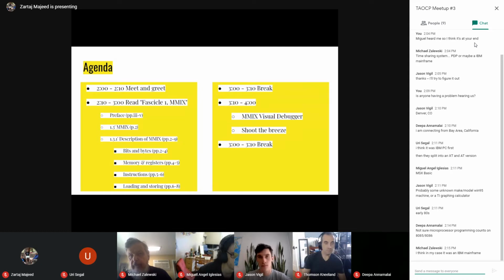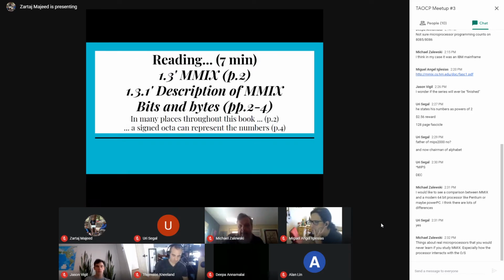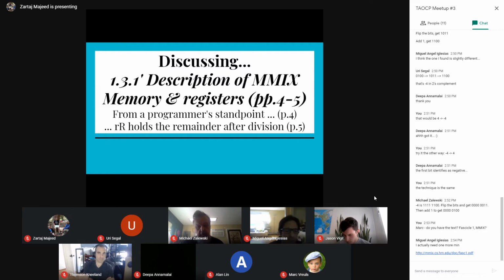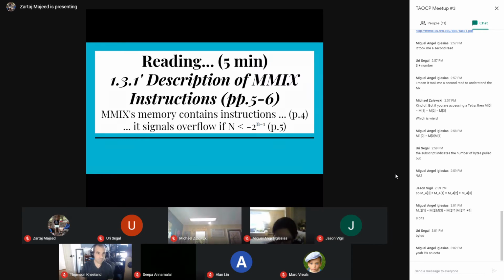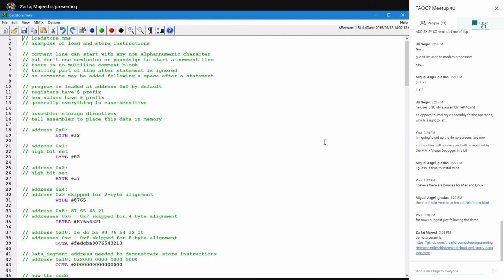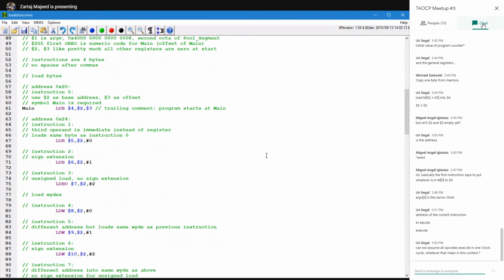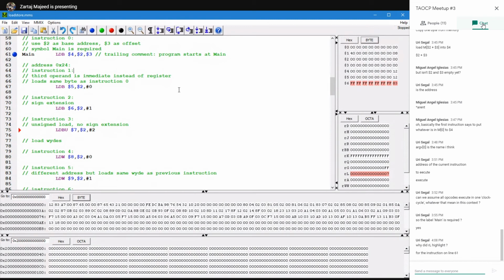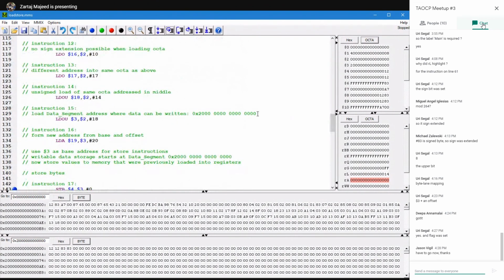Introduction to MMIX - TAOCP Meetup #3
We introduce the MMIX computer used throughout TAOCP!

In this first meetup on MMIX, we learn how data is represented and stored in MMIX memory. Data is operated upon using instructions from the MMIX instruction set. We'll start with instructions for moving data between memory and registers where data may be manipulated. We'll continue with more instructions in the following meetups.

TAOCP #3 - Introduction to MMIX
Date: Saturday, 19 September 2020
Time: 2-4p America/New_York

Agenda:
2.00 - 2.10 Meet and greet
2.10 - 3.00 Read and discuss couple pages at a time from "Fascicle 1, MMIX" (corresponding to "Chapter 1, Basic Concepts")

- Preface (pp.iii-v)
- 1.3' MMIX (p.2)
- 1.3.1' Description of MMIX (pp.2-8)

--- Bits and bytes (pp.2-4)
--- Memory and registers (pp.4-5)
--- Instructions (pp.5-6)
--- Loading and storing (pp.6-8)

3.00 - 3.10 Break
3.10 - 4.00 Hands-on MMIX Visual Debugger shoot the breeze

Video Outline:

00:00 - Meet and greet - What was the first computer you programmed? Responses in chat
00:45 -  Plan to have 4 meetups on MMIX
01:35 - Agenda
01:45 - Procedure for reading and discussing
02:44 - Knuth quote
03:10 - Reading... (5 min) Preface (pp.iii-v)
09:06 - Discussing... Preface (pp.iii-v)
09:55 - Will the series ever be finished?
10:55 - Knuth likes powers of 2
11:40 - Collaboration of Knuth the programmer with hardware architects Hennessy and Sykes
14:24 - Comparison between MMIX and Pentium or PowerPC?
16:24 - Reading... (7 min) 1.3' MMIX (p.2), 1.3.1' Description of MMIX, Bits and bytes (pp.2-4)
23:16 - Discussing... 1.3' MMIX (p.2), 1.3.1' Description of MMIX, Bits and bytes (pp.2-4)
23:55 - Unicode, ASCII, UCS-2, UTF-16
28:20 - Pound (#) sign prefix for hex numbers
28:40 - Knuthisms for multibyte quantities: wyde, tetra, octa
29:25 - Two's complement for negative numbers in binary
30:23 - Bit-flip and add 1 to find two's complement
32:25 - Reading... (5 min) 1.3.1' Description of MMIX, Memory & registers (pp.4-5)
38:40 - Discussing... 1.3.1' Description of MMIX, Memory & registers (pp.4-5)
40:00 - Notation for memory addresses and register names
46:30 - Reading... (5 min) 1.3.1' Description of MMIX, Instructions (pp.5-6)
52:10 - Break (10 min)
1:02:30 - Discussing... 1.3.1' Description of MMIX, Instructions (pp.5-6)
1:04:50 - Reading... (7 min) 1.3.1' Description of MMIX, Loading & storing (pp.6-8)
1:11:50 - MMIX Visual Debugger demo
1:14:40 - Practice assembly program for load and store instructions: loadstore.mms
1:16:04 - MMIX assembly comments syntax
1:17:20 - Assembler and simulator pieces of debugger
1:18:00 - Object file is loaded at memory address 0
1:18:15 - Assembler directives or MMIX pseudo-operations, memory alignment
1:22:13 - Does MMIX store in LSB or MSB order?
1:25:20 - Program starts at required label Main
1:26:30 - First instruction is LDB
1:27:10 - General form of an MMIX instruction
1:27:30 - What does LDB do?
1:28:10 - What memory address does LDB use and how is it calculated?
1:29:50 - What's in the registers when program starts?
1:30:10 - Some registers are not always zero: $0, $1, $255
1:33:50 - What is the initial value of the program counter?
1:35:30 - Do all MMIX instructions take one cycle to execute?
1:36:15 - Run program in the debugger
1:36:45 - No mms file selected for loading error
1:38:50 - Debug option stops program at Main
1:39:05 - Memory and register view panels
1:42:10 - Examine data in memory as assembled for the program
1:45:05 - Look at first instruction in memory
1:47:30 - Two different opcodes for LDB: 80 and 81
1:48:20 - Step into first instruction, examine its effect
1:51:50 - Third operand of LDB can be immediate constant value instead of register
1:52:18 - Address operands as base address and offset
1:55:25 - Sign extension with LDB
1:58:20 - Data layout in register panel versus memory panel
2:00:40 - Set breakpoint at first store instruction STB
2:03:30 - Special data segment address used as base address for all stores
2:05:40 - See effect of STB
2:09:10 - STB sets integer overflow bit in rA arithmetic status register
2:12:40 - PUT instruction to clear special register rA

TAOCP - The Art Of Computer Programming Reading Group

We are devoted to reading, understanding and working through The Art Of Computer Programming by Donald Knuth (TAOCP). We go through a portion of TAOCP at each meetup. Text is read and discussed. We work on some simple and medium exercises.